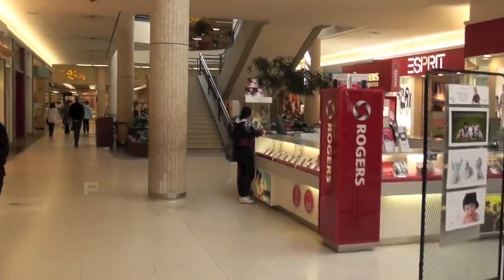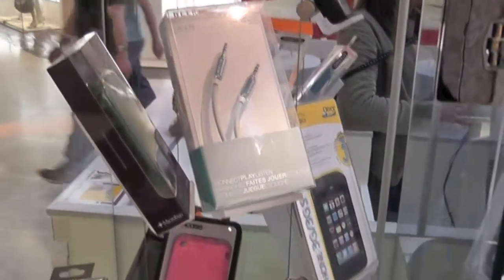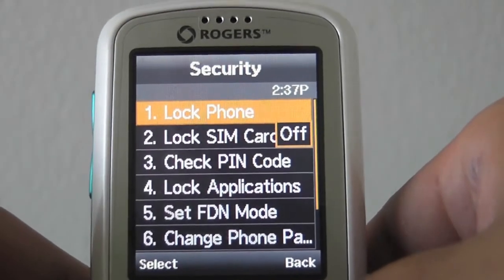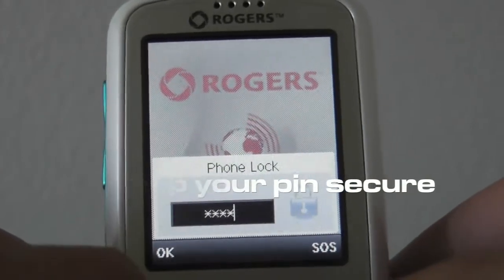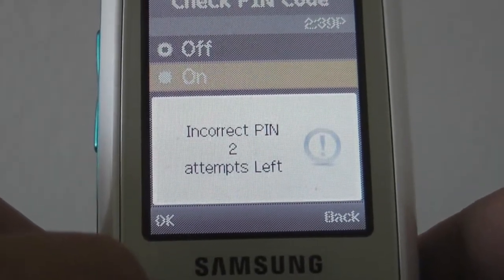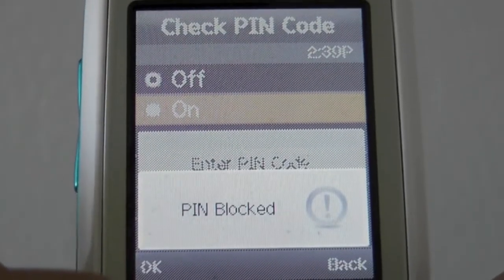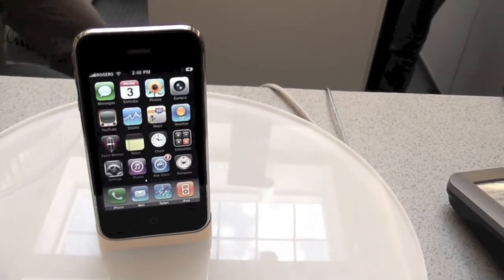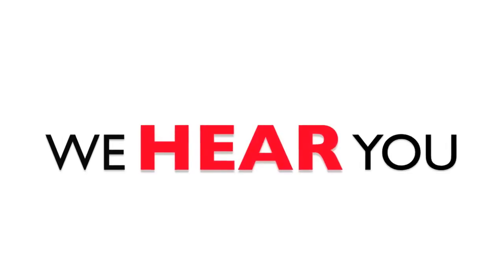WHAT'S A PUK?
A guide on how to avoid locking up your SIM card permanently.